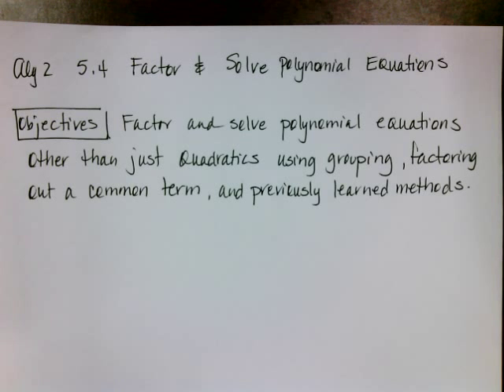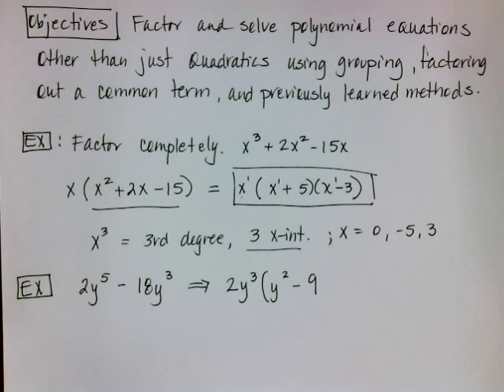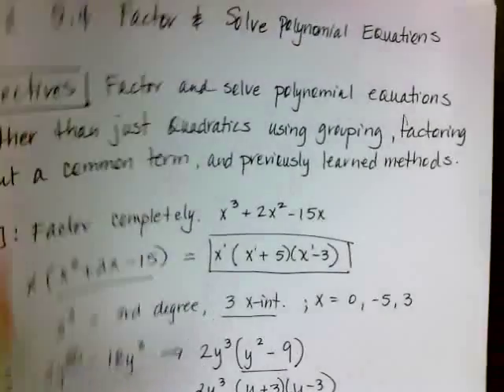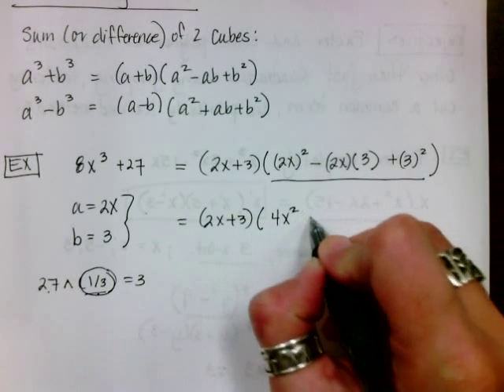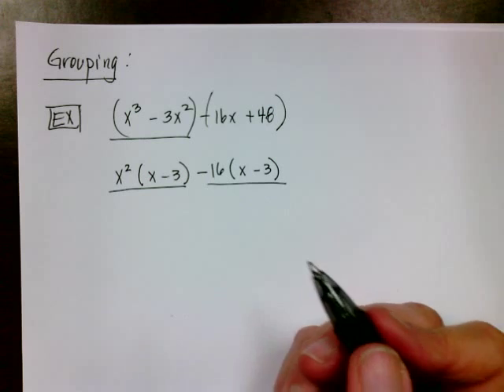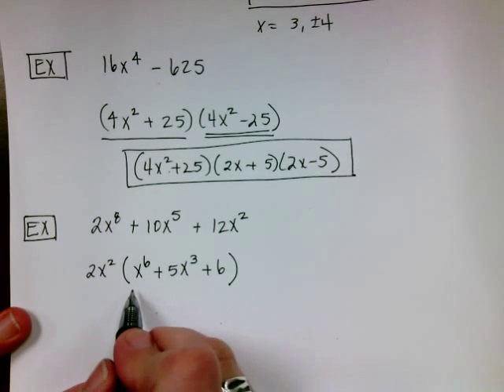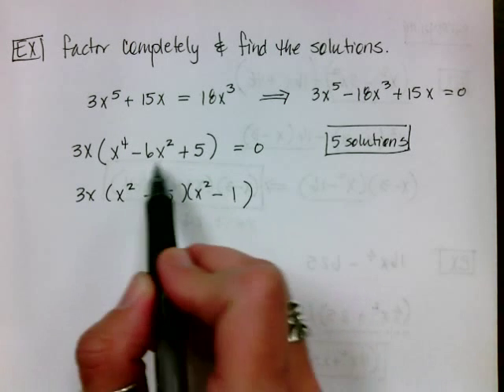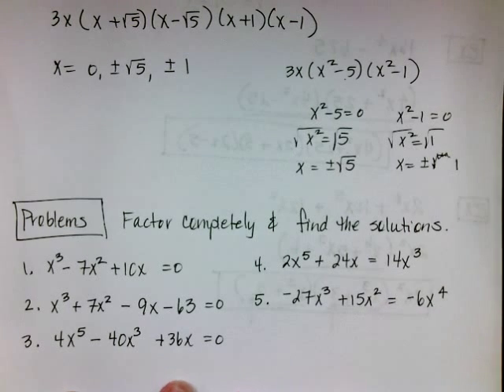Alg II 5.4 Factor and Solve Polynomials